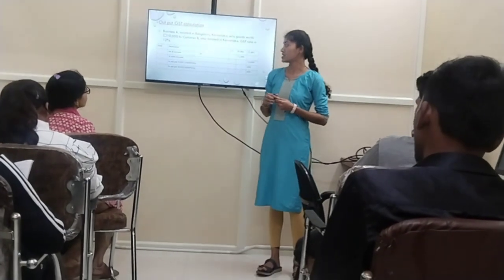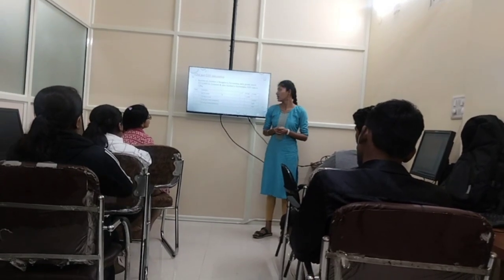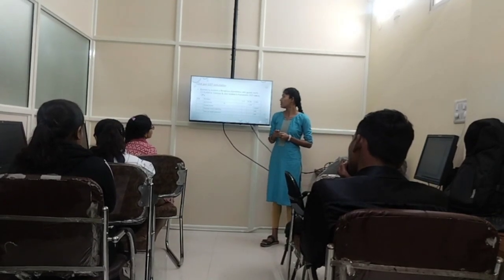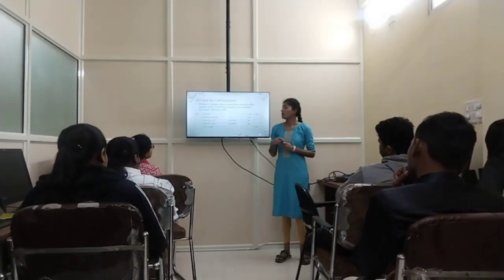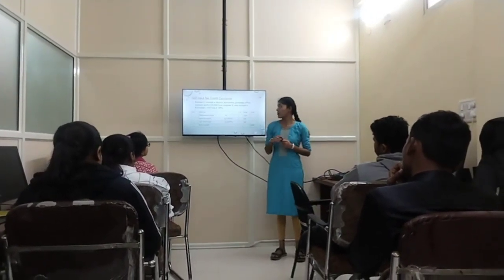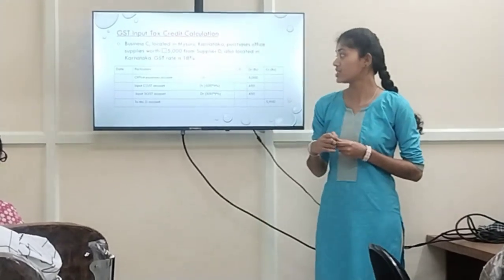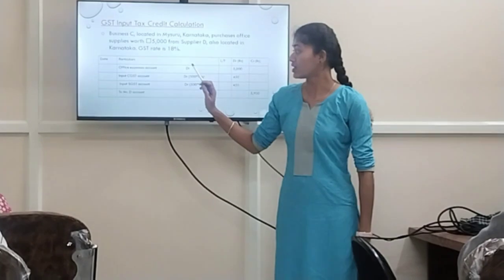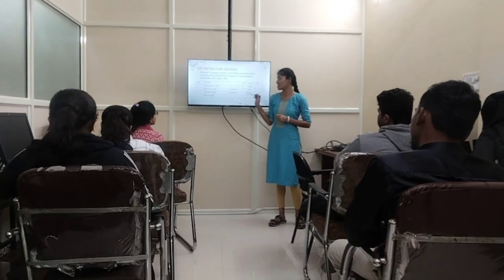GST Explained: A Video Presentation by Bhumika , Malleshwram Branch, MCJ Student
Dive into this comprehensive video presentation on Goods and Services Tax (GST) by Bhumika, an MCJ student at Malleshwaram Branch. This presentation breaks down the essential aspects of GST, one of India's most impactful tax reforms, making it easier to understand for students, professionals, and curious minds alike.
This video is perfect for anyone looking to gain a solid understanding of GST, whether for academic purposes or general knowledge.